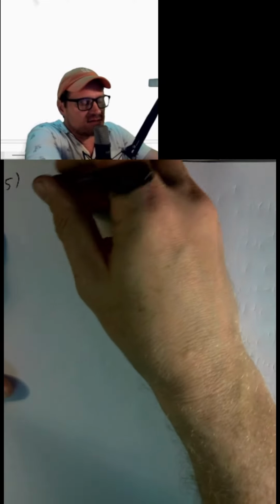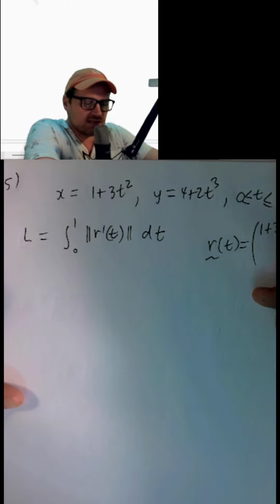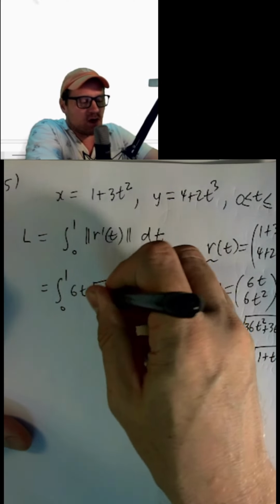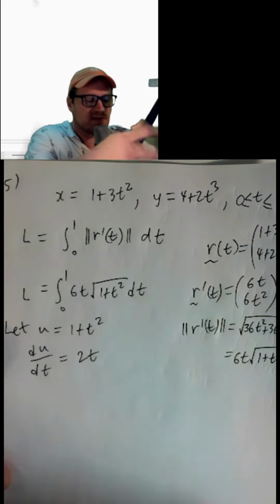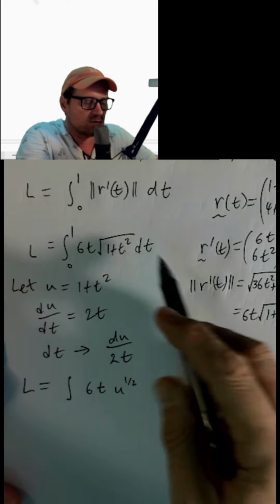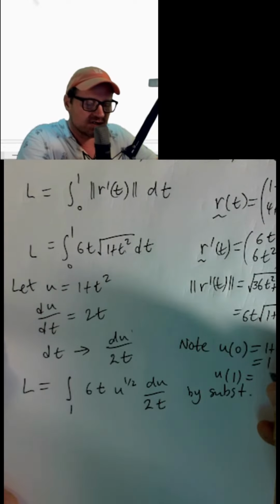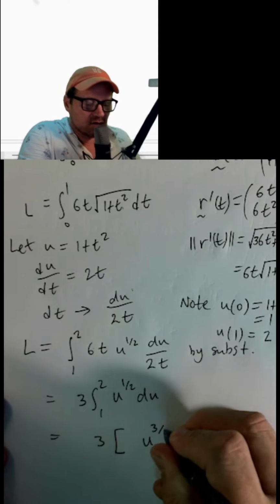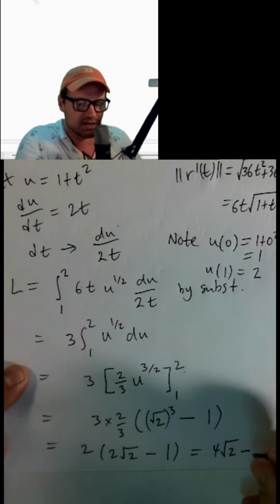Arc length of x = 1 +3 t^2, y = 4 +2 t^3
We calculate the arc length of the curve Arc length of x = 1 +3 t^2, y = 4 +2 t^3, where t is between 0 and 1.